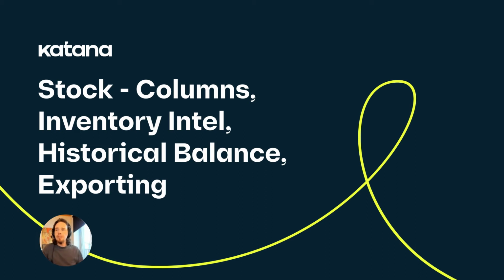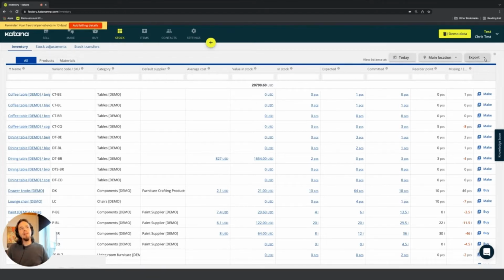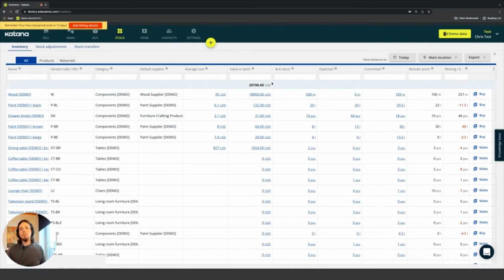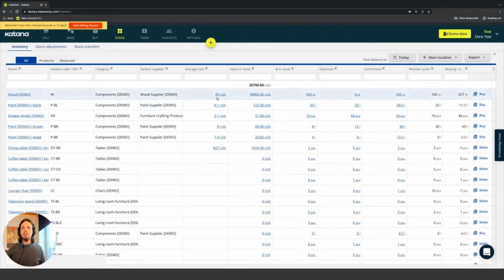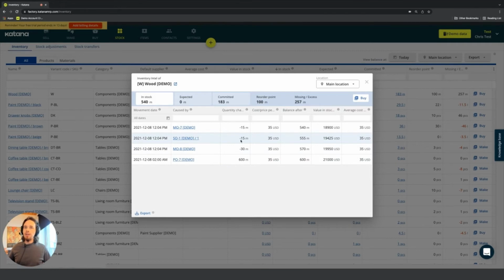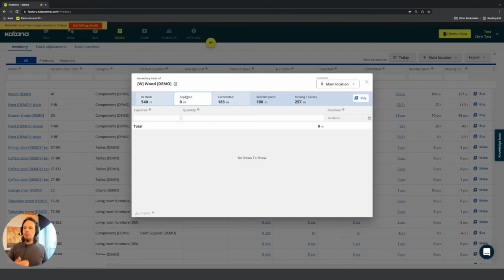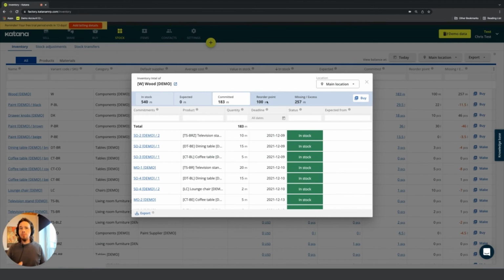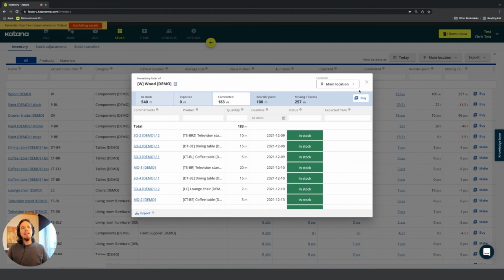Stock Screen - Columns, Inventory Intel, etc. (Episode 29) | Katana Cloud Inventory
Learn about specific parts of the Stock Screen such as the Columns, Inventory Intel, Historical Balance, and Exporting.